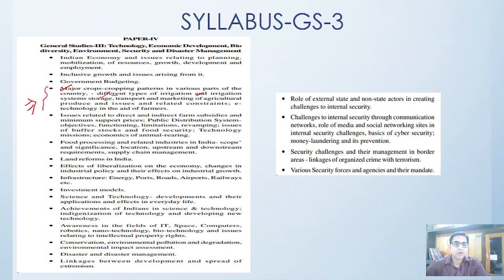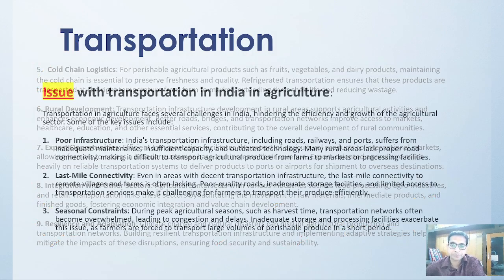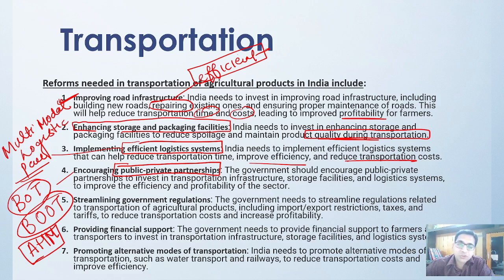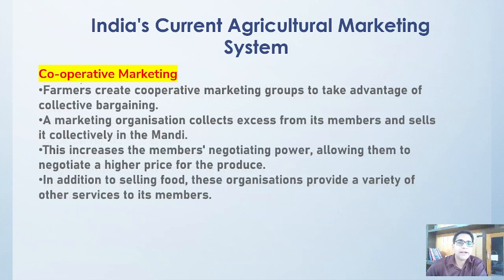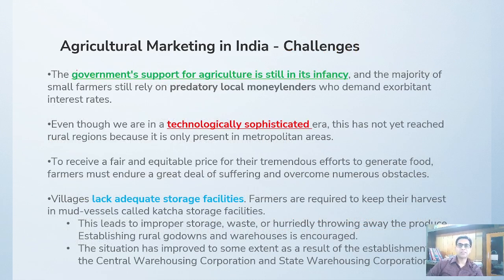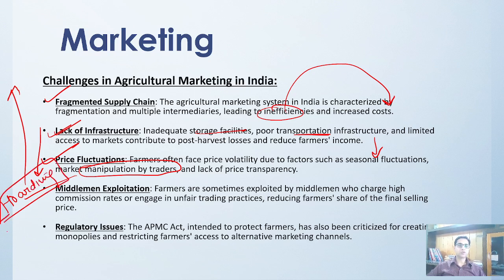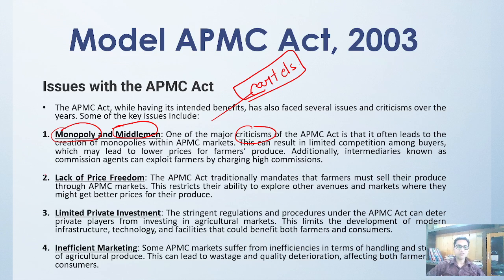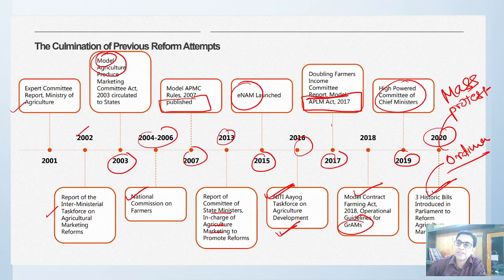Agriculture Transport and Marketing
Explore the critical journey of agricultural produce from farm to consumer! This video delves into the essential aspects of transportation logistics and marketing strategies within the agriculture sector. Learn about the challenges, solutions, and importance of getting farm goods efficiently to market and connecting farmers with buyers.